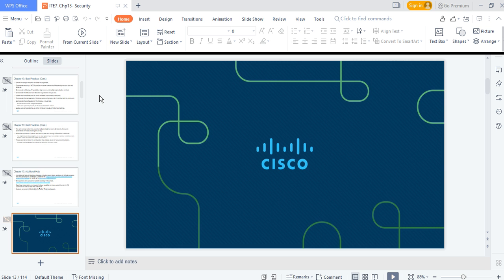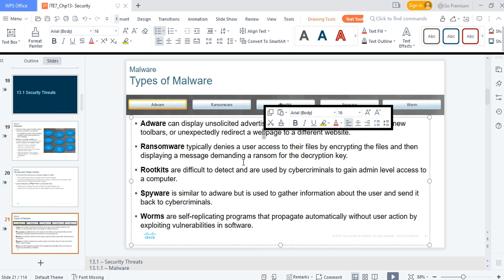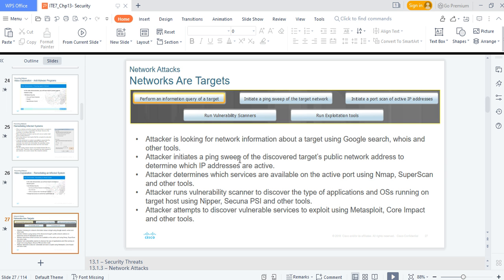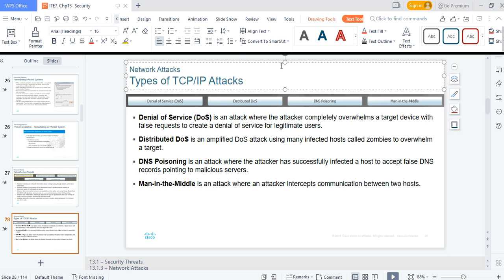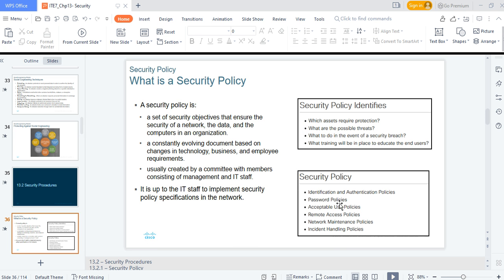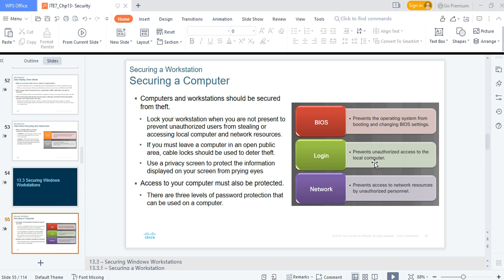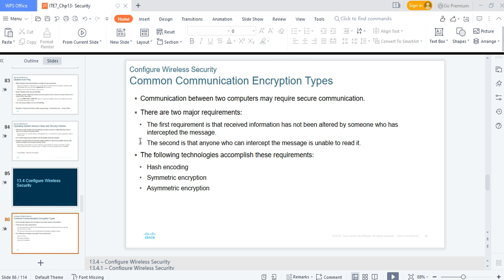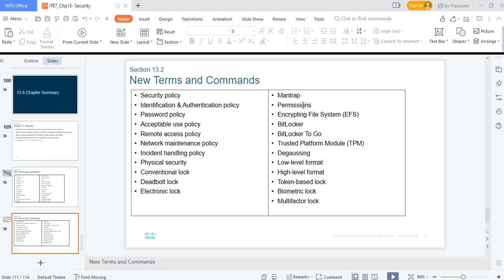CISCO IT Essentials( Comptia A+ Exam Guide) Module 13: PC and Data Security